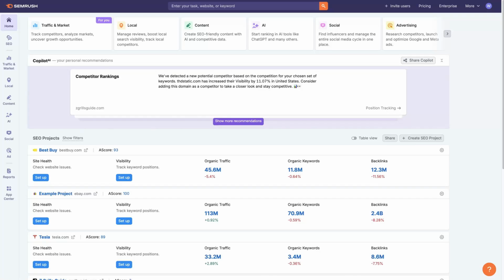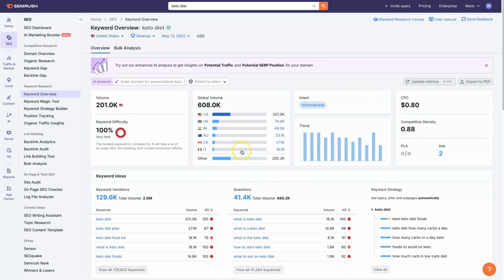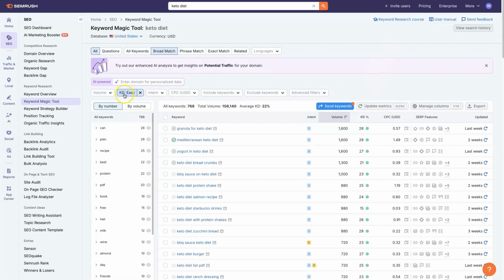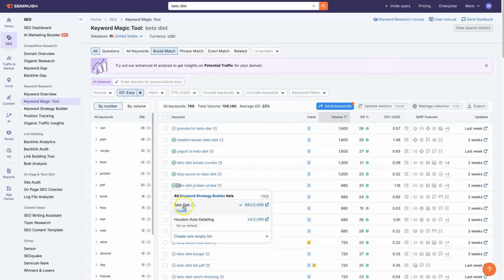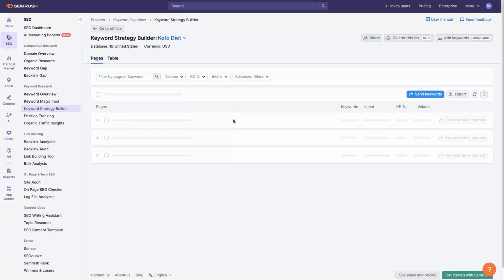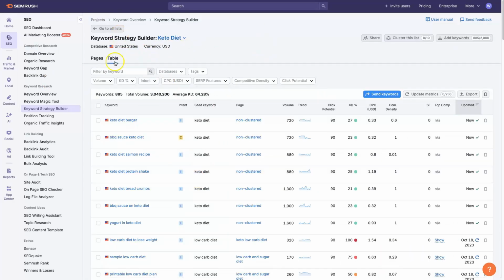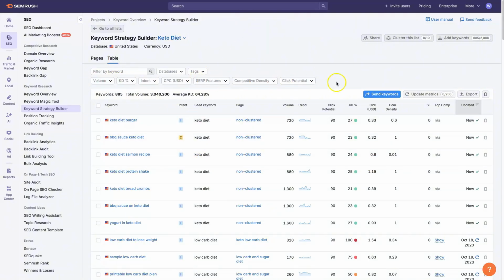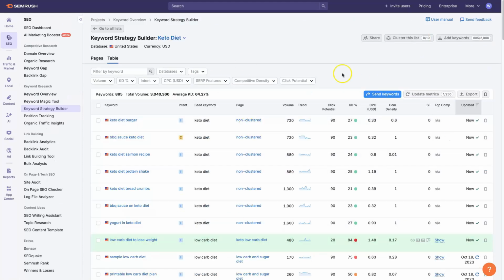How To Download Custom Keywords From Semrush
If you want to know how to download custom keywords from Semrush, then this video is for you! Give it a try today for FREE

Unlock the full potential of your SEO strategy by mastering the art of downloading custom keyword lists from Semrush! 🚀 In this video, we're diving straight into the process of pulling targeted keyword data tailored specifically to your business needs. Whether you're strategizing content, optimizing for search engines, or dominating your niche, having the right keywords in hand is key 🎯—and we'll show you exactly how to get them.

We'll walk step-by-step through creating a custom keyword list in Semrush and then show you how to export that data effortlessly. You'll learn how to refine your keyword research so you're no longer wasting time on terms that don't deliver results. Instead, you'll focus on the golden opportunities that align with the search behavior of your audience. Talk about working smarter, not harder! 💡

Plus, this method helps you stay organized, making it easier to integrate those keywords into your overall marketing plan—whether for blog posts, paid ads, or product descriptions. After this quick walkthrough, you'll have the actionable tools to take your campaigns up a notch and finally target the keywords that'll move the needle.

So, buckle up and get ready to give your SEO a serious boost! Don't just rely on hunches and random keywords—build a strategy backed by hard data and precision targeting. Check out the tips shared here, and you'll be on your way to dominating your rankings.

Make sure to drop your questions and insights in the comments. And when you're ready to turn this strategy into real-world results, don't forget to check the links below where you'll find everything you need to start getting even better marketing outcomes. 🚀